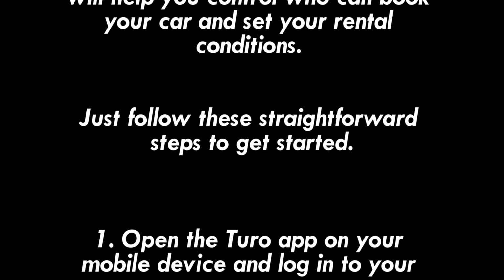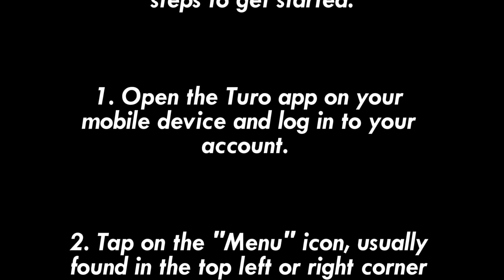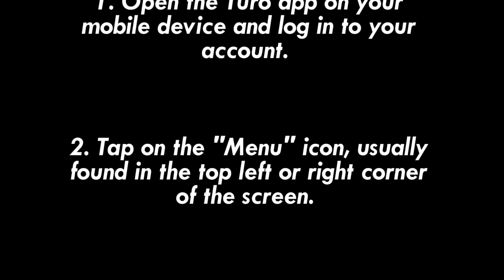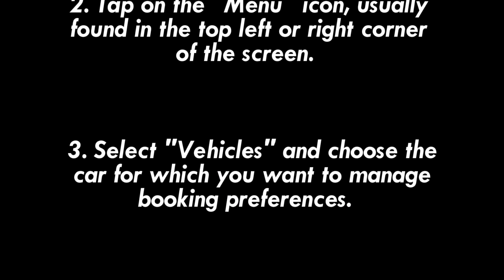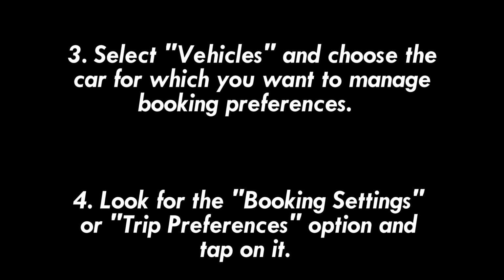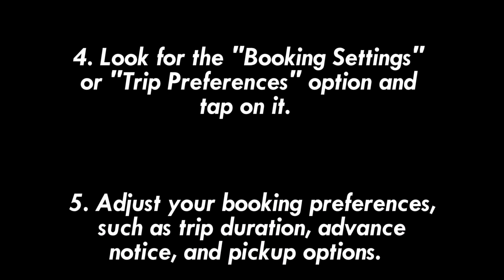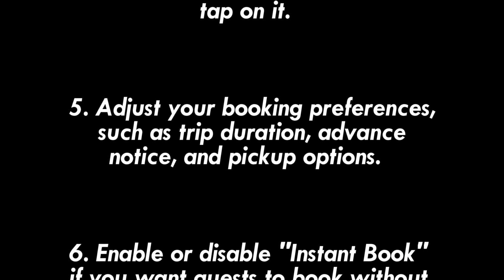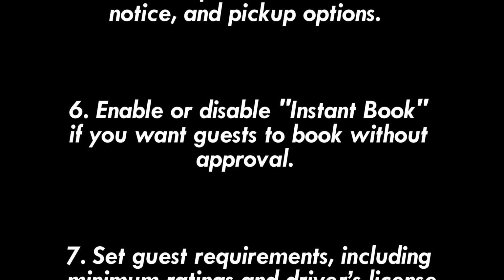How to Manage Booking Preferences on Turo App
If You are Looking for a Video on how to change trip preferences on turo, here it is. In this Video I Will Guide You on how to manage booking preferences on turo app. Be Sure to Watch the Video Through the Very End. You Will Easily Learn how to update booking settings on turo. Thanks